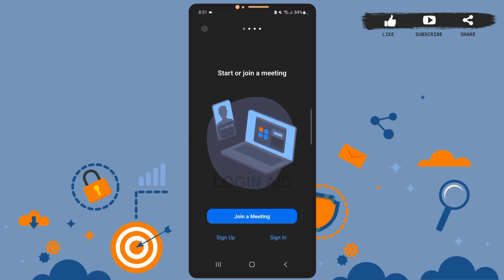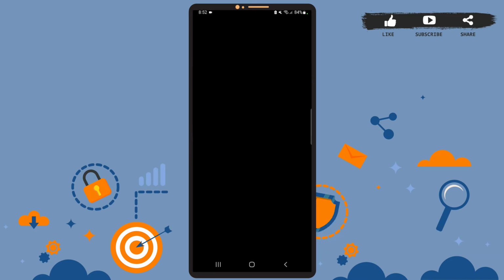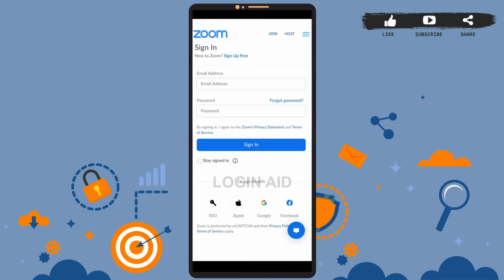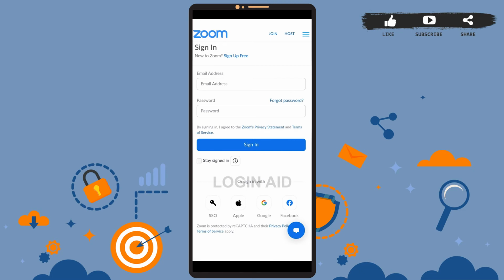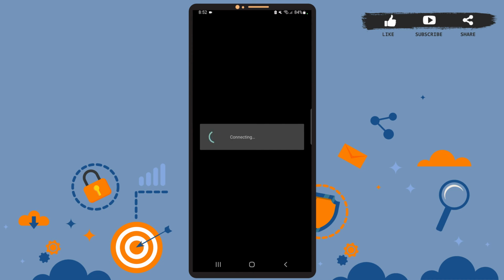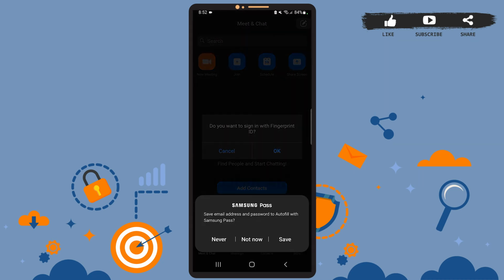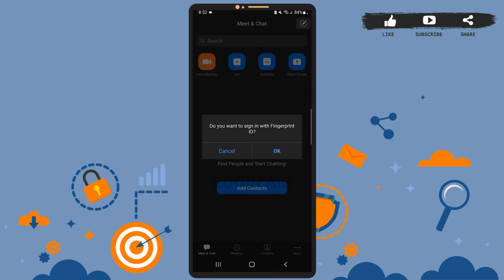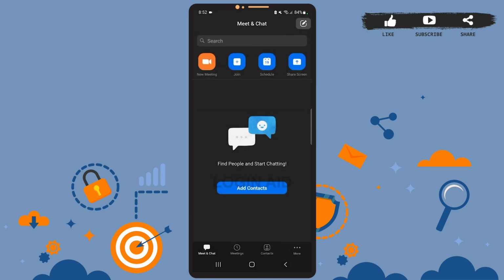Zoom Login 2022 | Zoom App Login Guide | Zoom Account Sign In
These are the steps for Zoom App Login Guide:
Step 1 = Install and open the Zoom App on your phone.
Step 2 = Tap on the Sign In option.
Step 4 = Then, tap on Sign in.